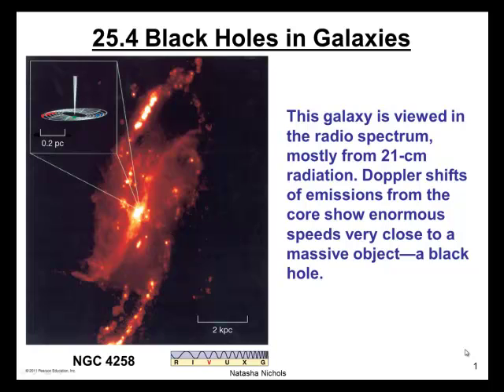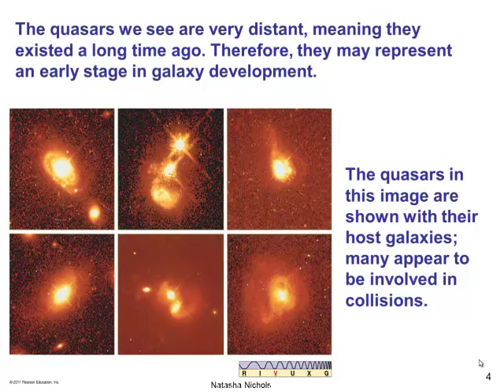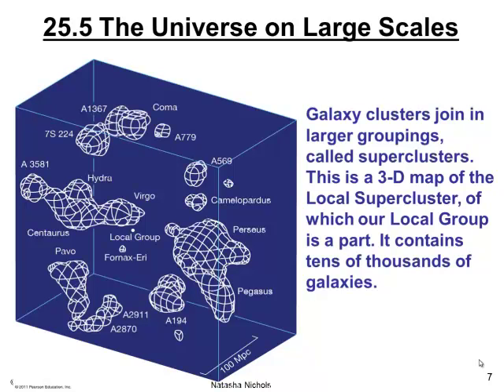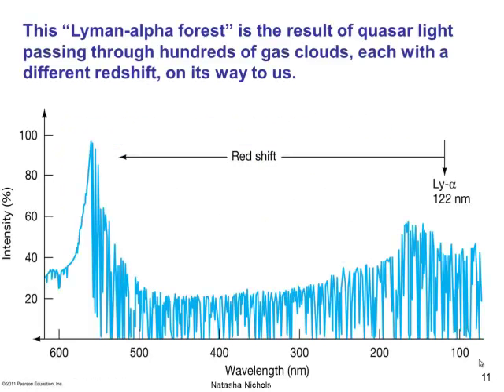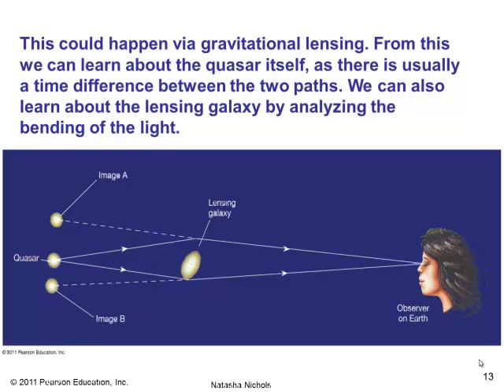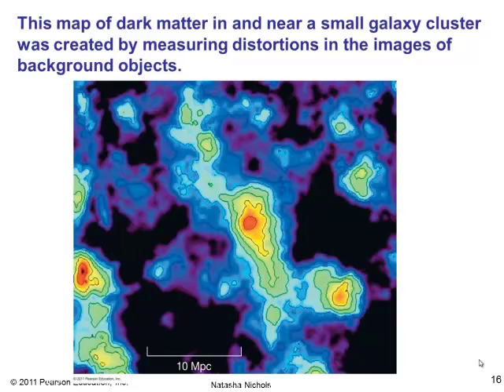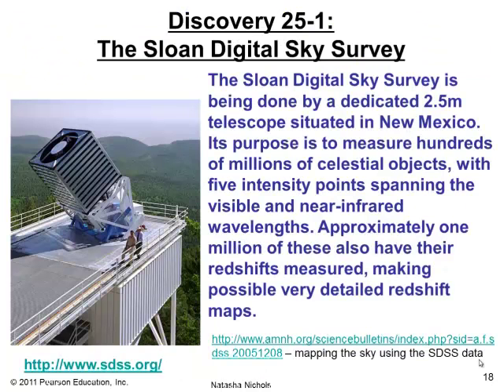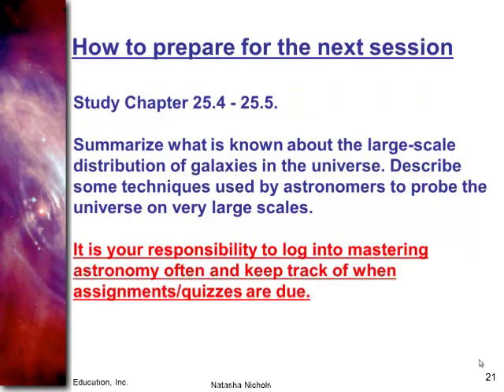GALAXIES & DARK MATTER CH25_2